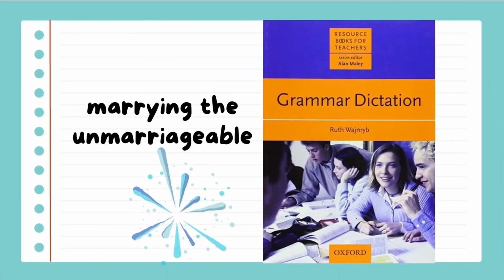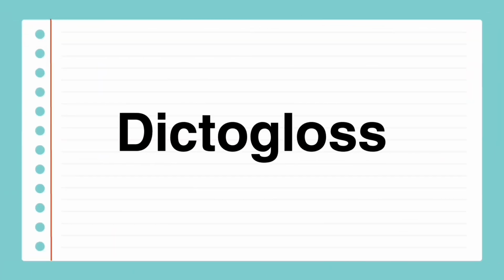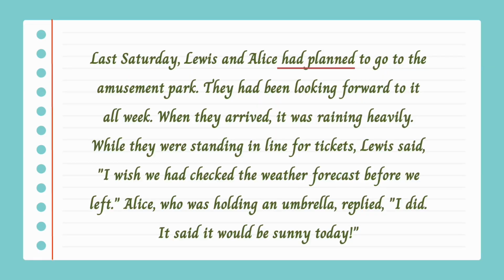Dictogloss - a possible EFL boredom buster in the language classroom?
Learners are seldom thrilled to write a dictation in the language classroom. Usually, they find the technique quite boring and useless. Writing dictations is as popular as learning grammar rules by heart without actually understanding how to apply them in real-life situations.

Ruth Wajnryb suggested combining dictation writing and grammar learning in one activity. Her dictogloss can be a way of teaching / learning grammar communicatively.

In this video, I describe what dictogloss is and show a concrete example of how to deal with the sequence of tenses in a "non-invasive" way.

Hope it was useful )))